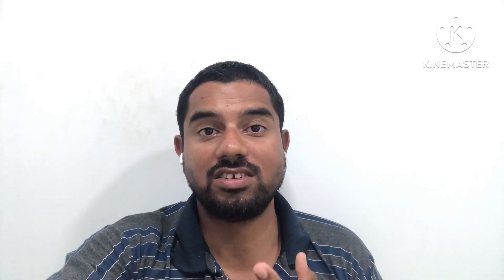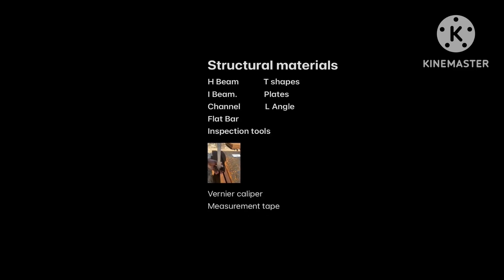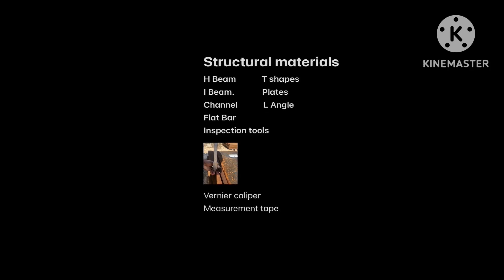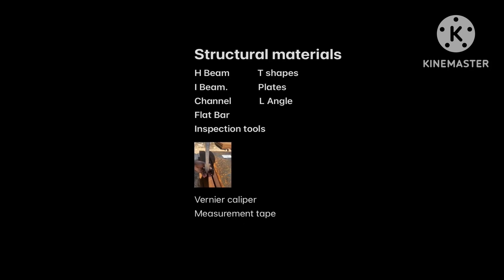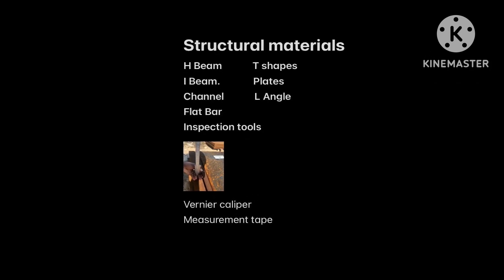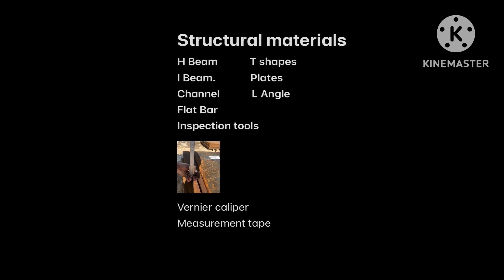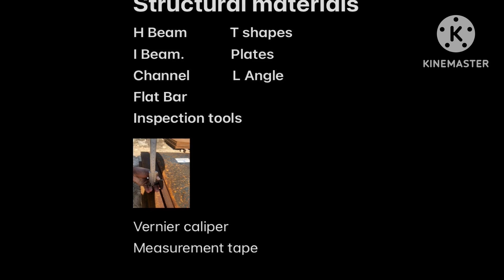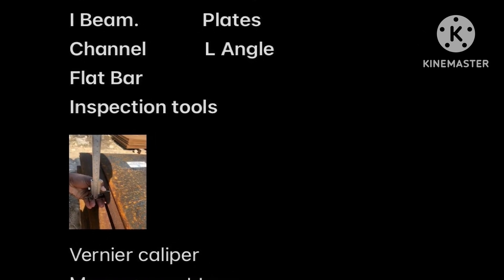Material Receiving Inspection(Structural materials)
Material receiving inspection documents procedures standards inspection tools Quarantine area preservation of materials